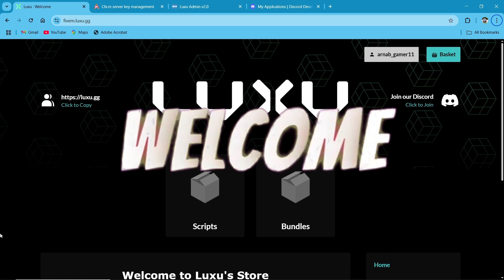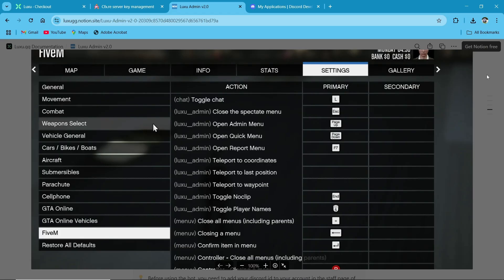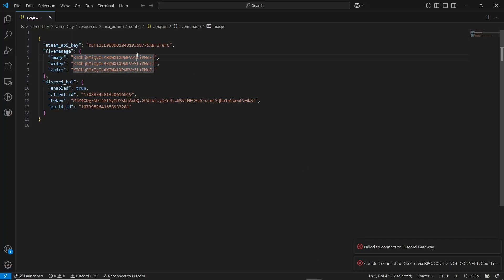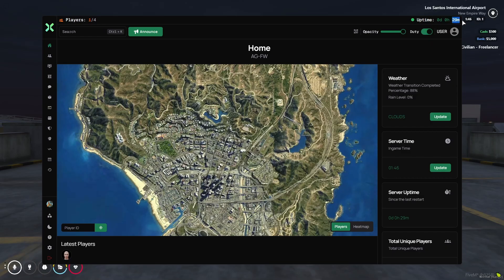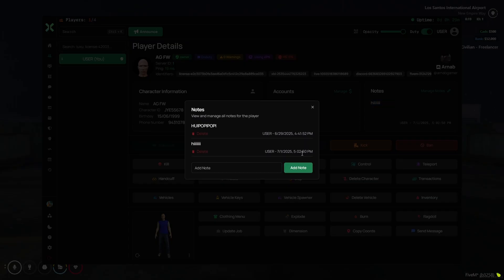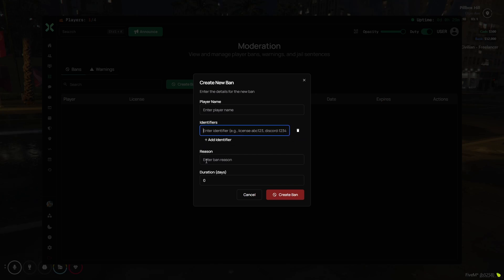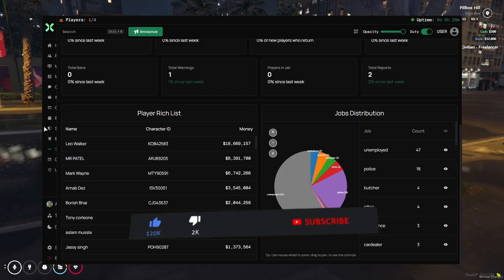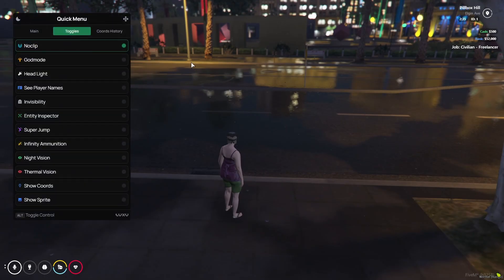[QB/QBOX/ESX] | FiveM | Luxu Admin Script Installation & Setup Guide 🛡️🎮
Title: [QB/QBOX/ESX] | FiveM | Luxu Admin Script Installation & Setup Guide 🛡️🎮

In this video, we’ll guide you through the installation and configuration of Luxu Admin Script, a powerful and clean admin system for FiveM servers. Whether you're using QBCore or ESX, this script equips your staff with all the essential tools for moderation, teleportation, spectating, and more.

What You’ll Learn:
✔️ How to install and set up Luxu Admin Script
✔️ Framework-specific integration steps for QBCore and ESX
✔️ Configuring permissions, features, and UI behavior
✔️ In-game demonstration of moderation tools and commands

Timestamps:
⏱️ 0:00 Introduction
⏱️ 1:03 Downloading Luxu Admin Script
⏱️ 1:17 Installation Steps
⏱️ 2:07 Permission Setup & Keybinds
⏱️ 6:08 Admin Panel Demo
⏱️ 16:15 Outro and Final Thoughts

💼 Share this with your server staff and take control with style! 🎮